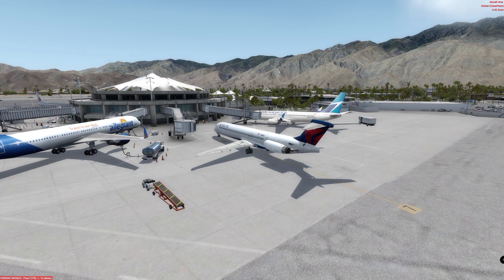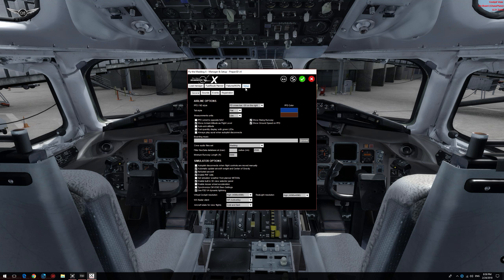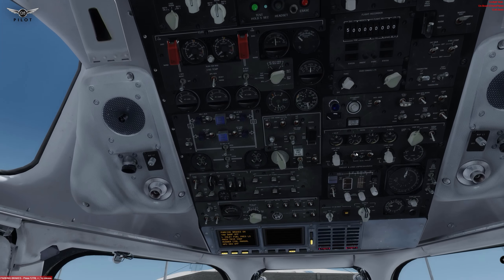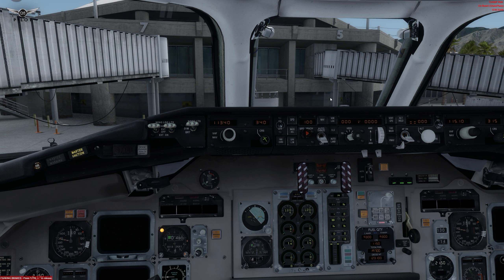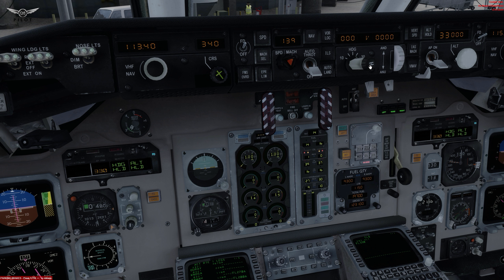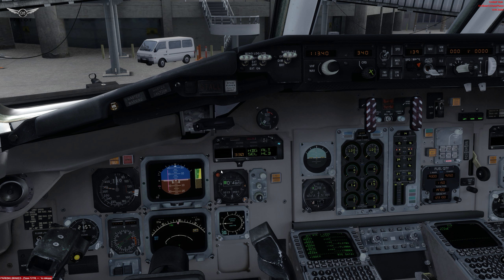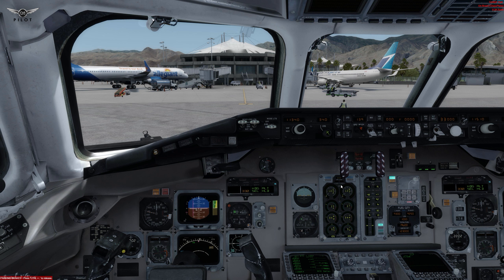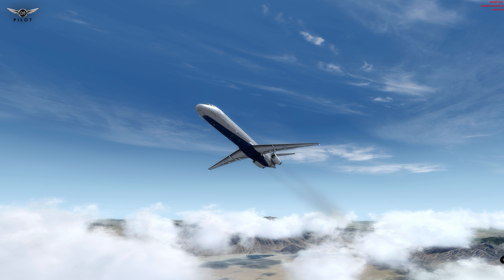[Prepar3D] Fly the Maddog X MD82 by Leonardo SH | First Look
Fly the Maddog X - addon for Microsoft Flight Simulator X and Lockheed Martin Prepar3D.

Available for FSX, FSX:SE, P3Dv3.4 and P3Dv4.1-4.2, Fly the Maddog X is one of the most sophisticated and complex add-on ever developed for the MD-82, built after the McDonnel Douglas MD-80 series.

Fly the Maddog X features advanced, study level aircraft systems that cannot be matched by any standard aircraft; it can be flown by following the operations manual of the real aircraft. We even encourage you to use such documentation to experience the level of detail that has been accomplished with this aircraft. Fly the Maddog X also features the undocumented intriguing details that real pilots experience when flying the real aircraft.

Included are the following airlines:

I-DAVD Alitalia
I-SMER Meridiana
LN-RMR SAS Scandinavian Airlines
N9405T American Airlines
N904DL Delta Airlines
YV2923 LASER Airlines
N501MD McDonnellDouglas MD-82
N904DL Delta Airlines